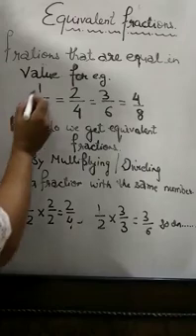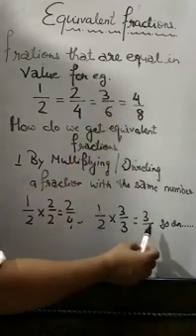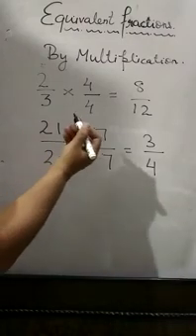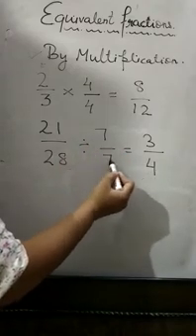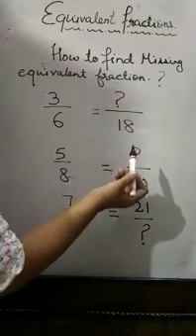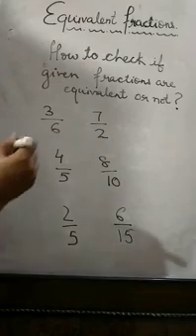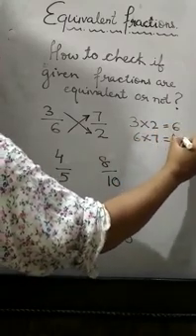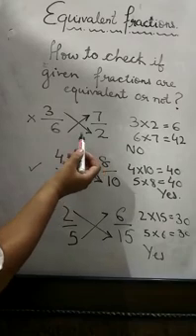Equivalent Fractions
Class 4